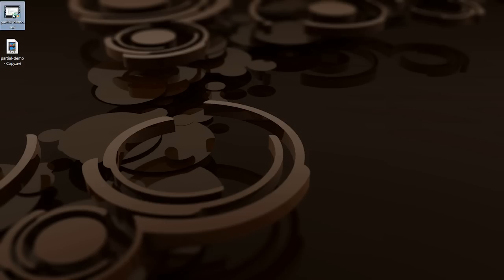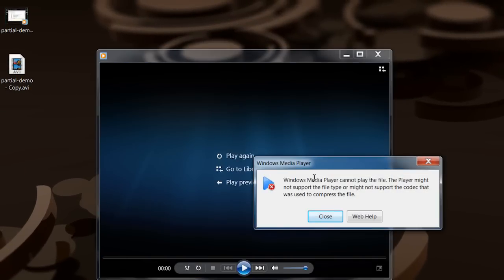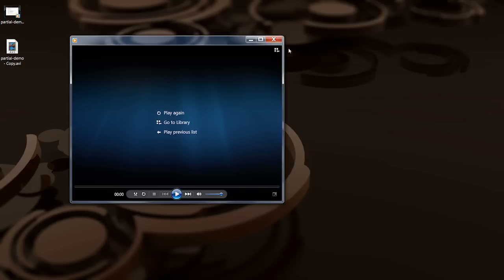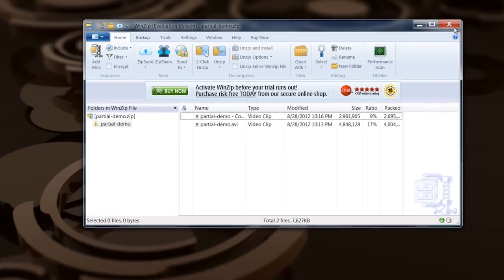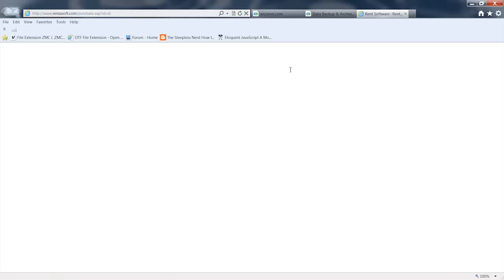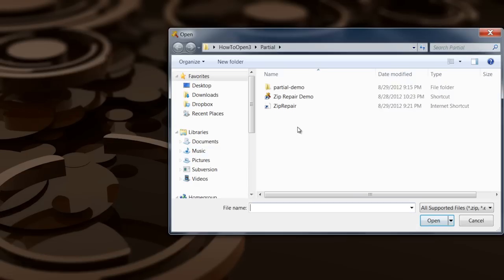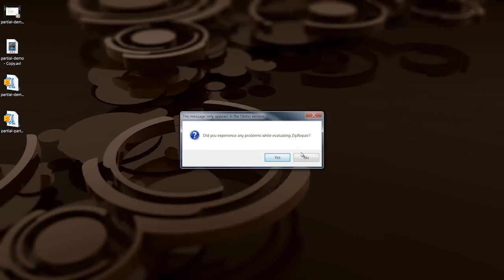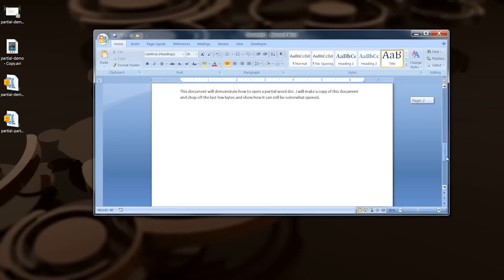How to Open a Partial File : How to Open Different File Types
A partial file is a file that's been somehow damaged or truncated. Open a partial file with help from a software engineer in this free video clip.

Series Description: The file extension of a program is used by a computer to figure out which program it needs to open that particular file. Learn how to open files with various file types with help from a software engineer in this free video series.